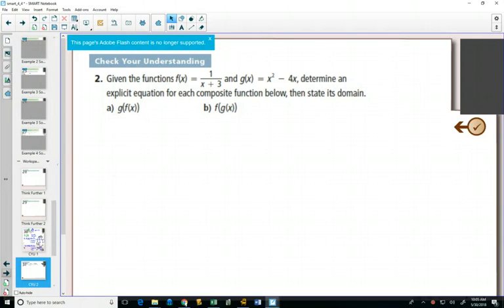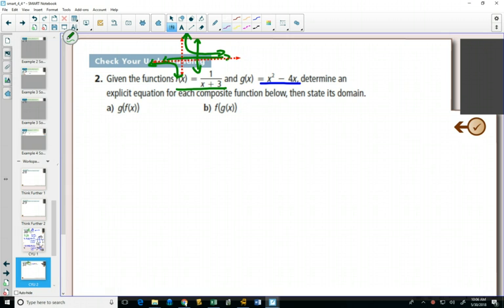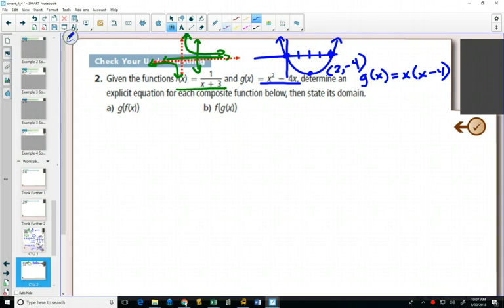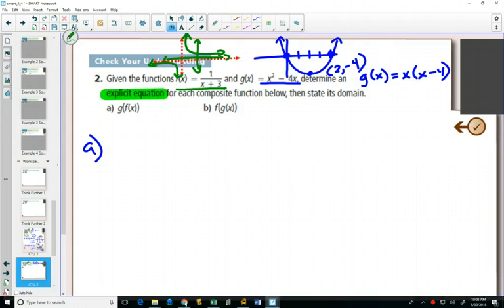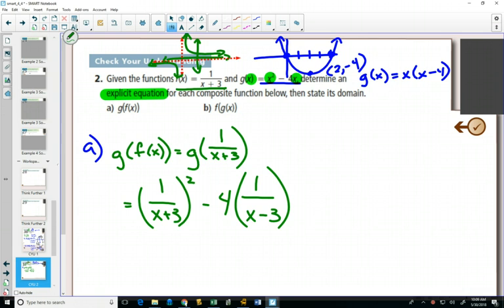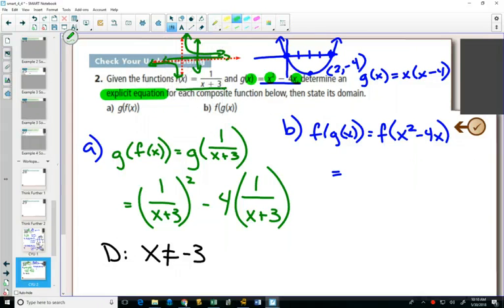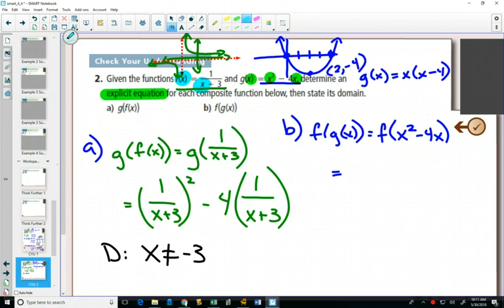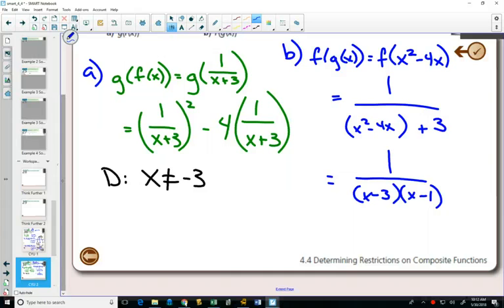40SP2 4 4 Example 2